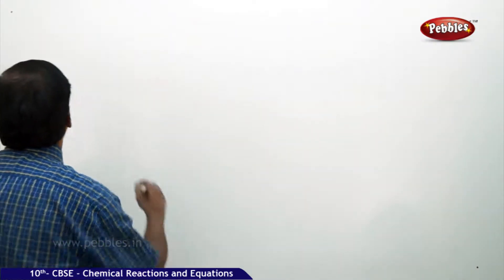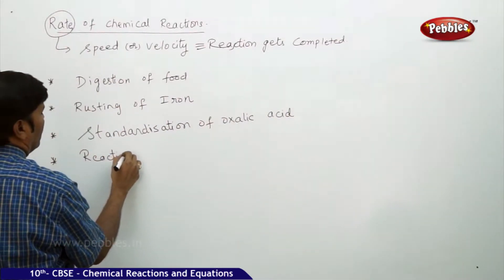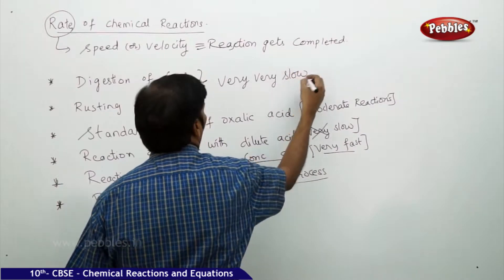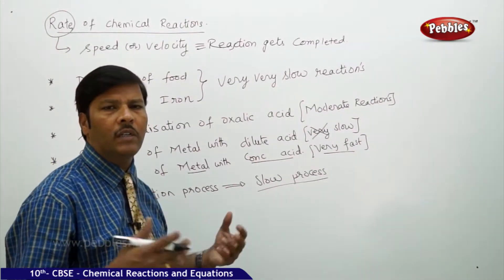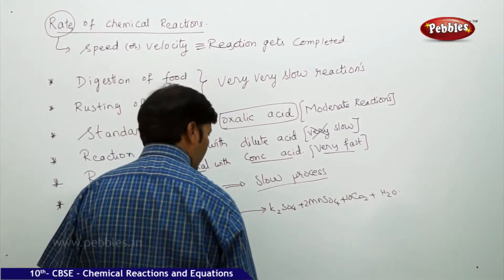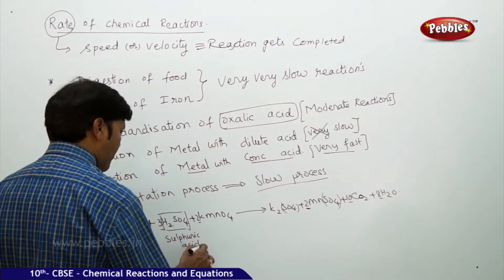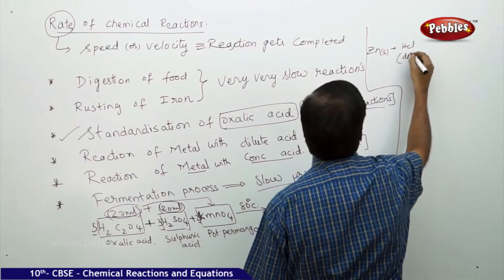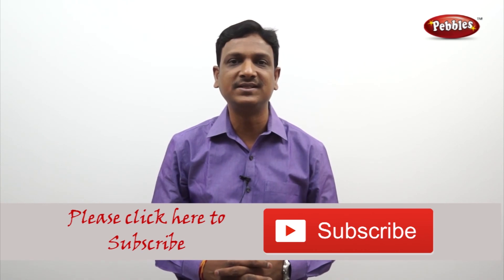Rate of Chemical Reactions | Chemical Reaction and Equations |Chemistry | CBSE Class 10 Science